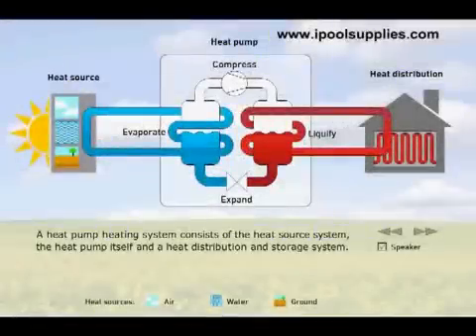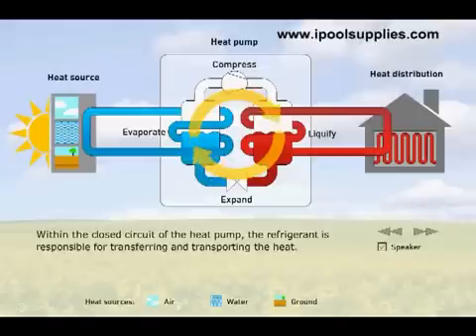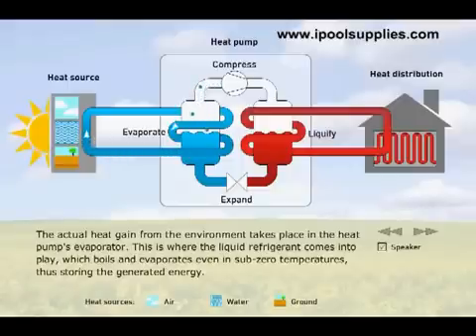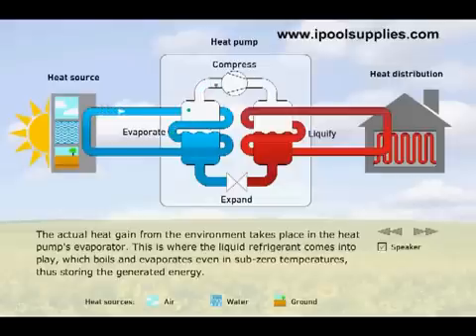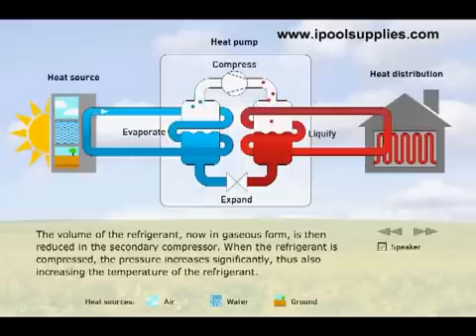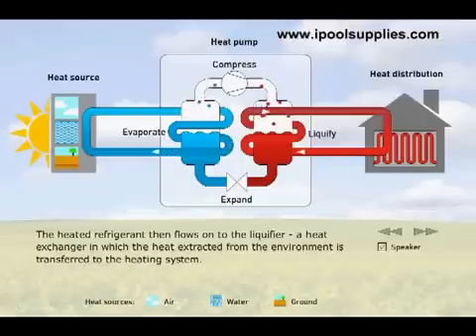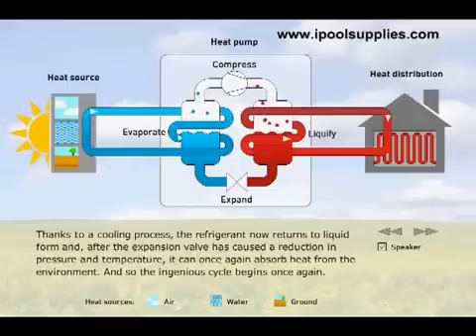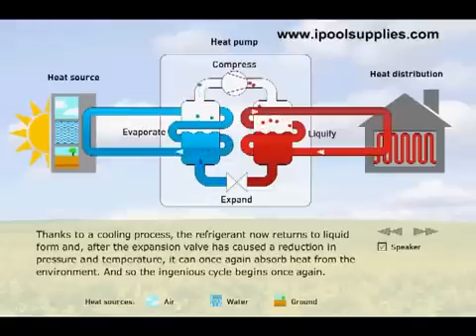Πώς λειτουργεί μια αντλία θερμότητας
Αναρωτιέστε πώς λειτουργούν οι αντλίες θερμότητας ; Παρακολουθήστε το παραπάνω βίντεο. Δεν είναι επιστήμη πυραύλων, και παρέχουν πολύ υψηλή ενεργειακή απόδοση, άρα και οικονομία. Επισκεφθείτε για περισσότερες πληροφορίες το Ζεστάνετε το σπίτι σας, την επιχείρησή σας, το κατάστημά σας, την πισίνα σας σε λιγότερο χρόνο και με μεγαλύτερη οικονομία με τη βοήθεια των αντλιών θερμότητας.